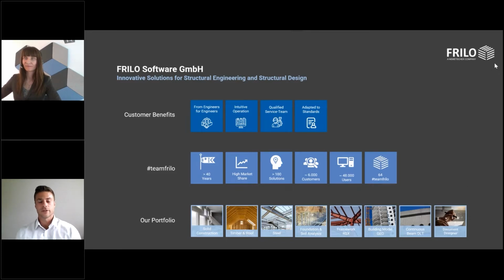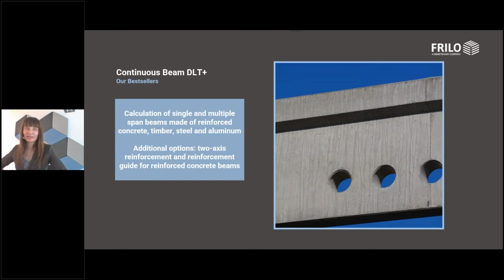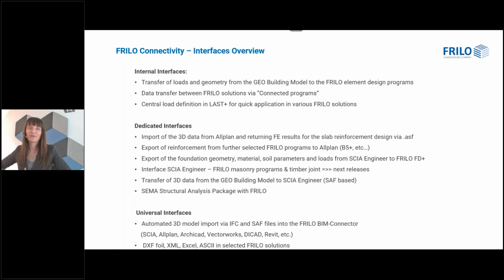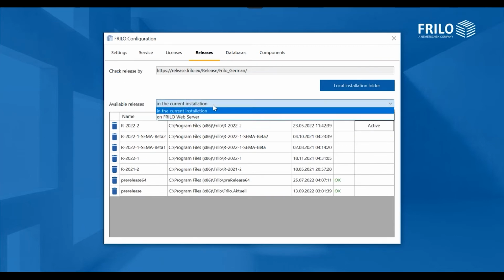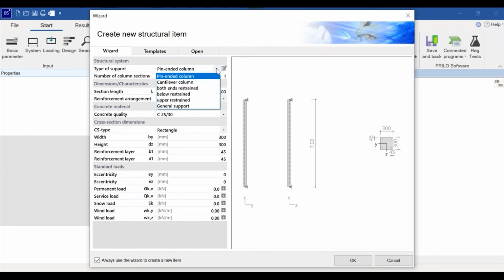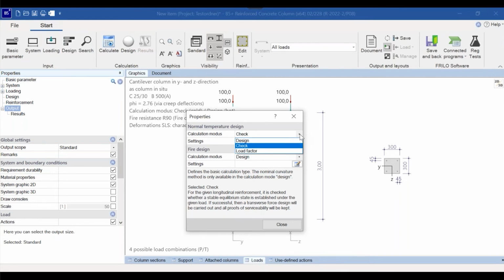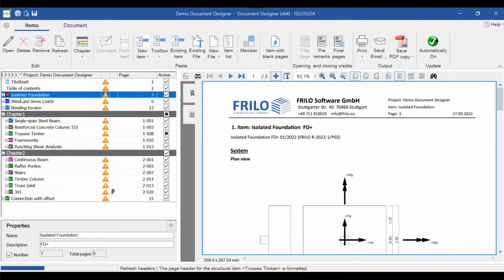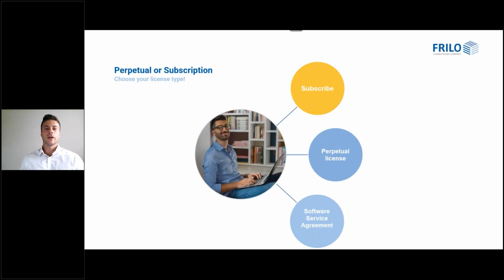First Steps with FRILO | Everything you need to know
In this webinar, Wiktoria Rakowska and Alexander Schaum introduce you to FRILO as a company. They not only give an overview of our product portfolio but also demonstrate the basic operation of our powerful software for structural analysis and design. You will also learn how to install the FRILO trial version and what the licensing model at FRILO looks like.

00:00 Introduction & Agenda
01:43 Company Introduction
03:37 Product Portfolio
10:03 Interfaces Overview
15:23 Demonstration of the Software
34:44 Installation of the FRILO Trial Version
35:37 Licensing Model